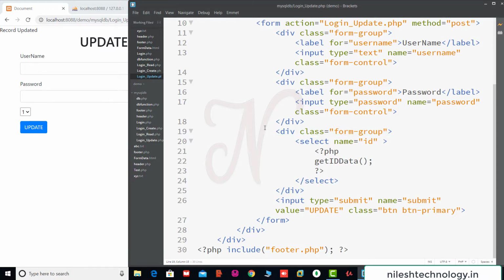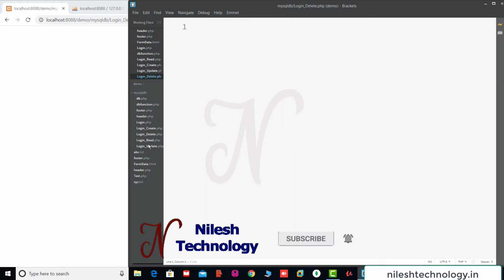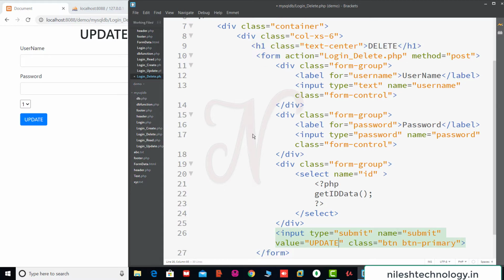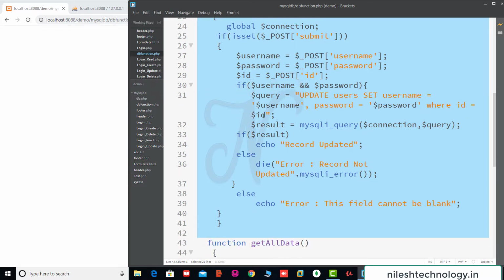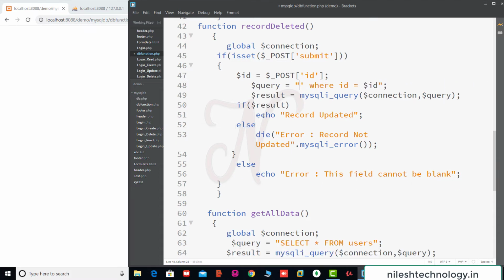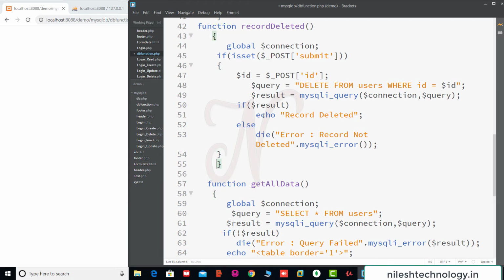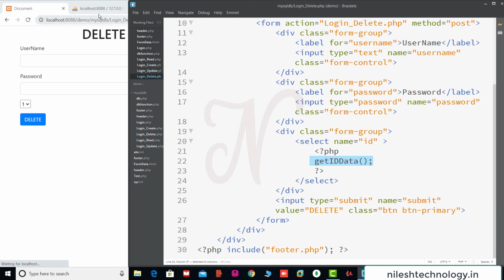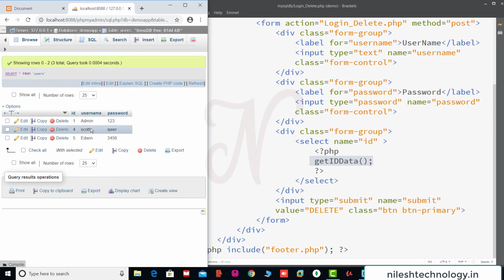PHP CRUD Tutorial with MySQL | Delete a row in a table | 2020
In this PHP CRUD Tutorial we're going to create a fully functional PHP CRUD application with Bootstrap and MySQL.
PHP CRUD stands for Create, Read, Update, Delete which is an easy way to memorize all the components needed for a fully dynamic web site application.
We're going to be using MySQL statements called INSERT, SELECT, UPDATE, and DELETE which correspond to CRUD functionality.